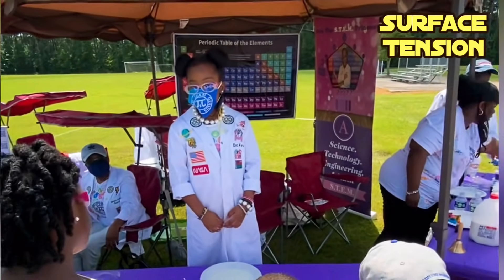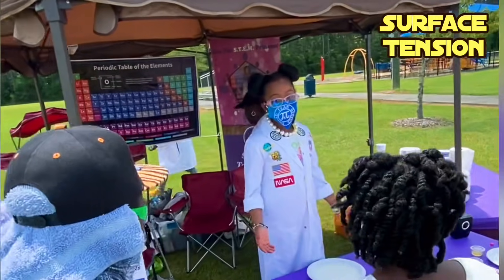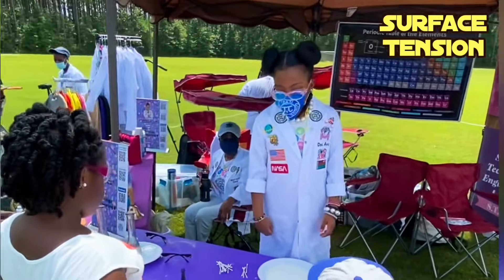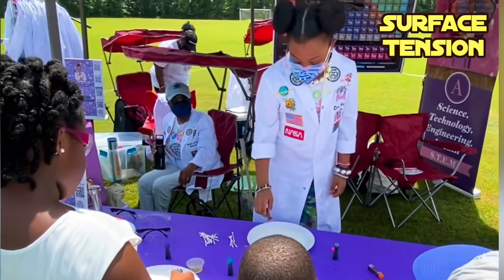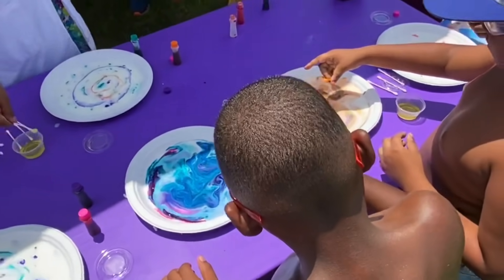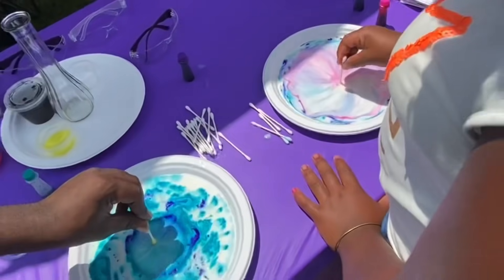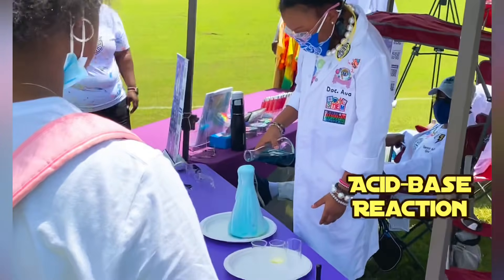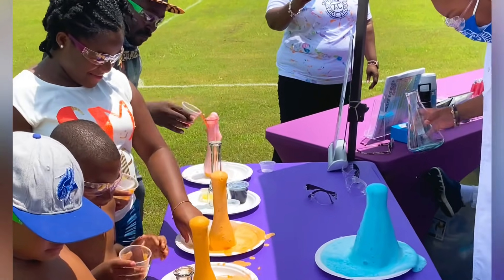Team Genius Squad S.T.E.M. Ambassador Experiments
Watch Ava The S.T.E.M. Princess® in the community spreading S.T.E.M. awareness & supporting Purposeful Parenting LLC!! Team Genius Squad is growing the Squad with Certified Geniuses & having fun! She is sharing 3 different quick experiments:

1.  Acid-Base Volcano
2.  Surface Tension Milk Art
3. Acid-Base Balloon Inflater

S.T.E.M. Principles Used: Chemistry

Easy DIY Science Experiments At Home with Ava the S.T.E.M. Princess. Ava The S.T.E.M. Princess is 8 years old and the creator, designer and GeniusEO of Team Genius Squad. She creates and designs quick & easy DIY science based experiments and encouraging apparel for all ages! These fun activities are part of her independent at-home learning which she begin after her challenges in school with reading. Now Ava is thriving and reading at grade level by incorporating research and writing activities in her daily activities then to producing each video. She shares these videos to inspire others to identify their inner genius and excel in their day-to-day learning. Each video includes the ingredients, any tools and also the applicable purchase links. Come learn and have fun with Ava and thank you for visiting her channel!

Thank you Purposeful Parenting, LLC for including Team Genius Squad in your event!!

Thank you LaKecia Holmes for be an outstanding Team Genius Squad Project Team Leader!!❤️

Thank you to Mary Lee Foy Terrence Simmons Yevette Holmes Chynah Jeter for being an awesome Team Genius Squad Support Crew!!❤️

Shirts by: Yevette Holmes, Simply Mocha Designs